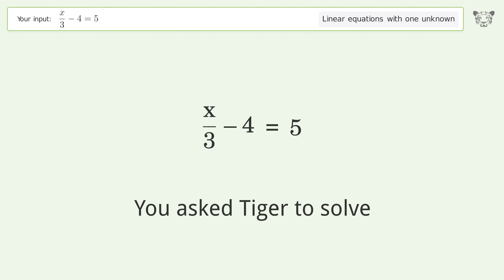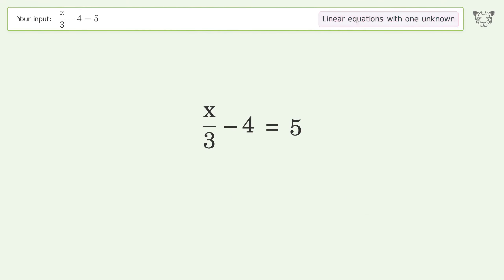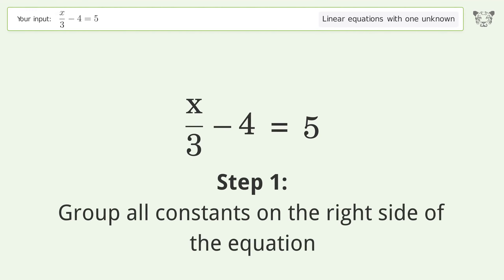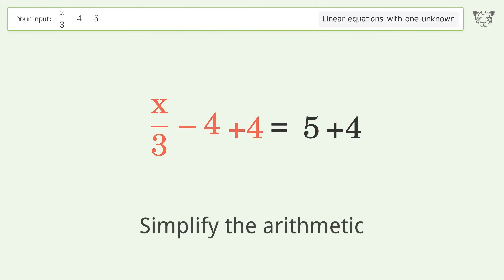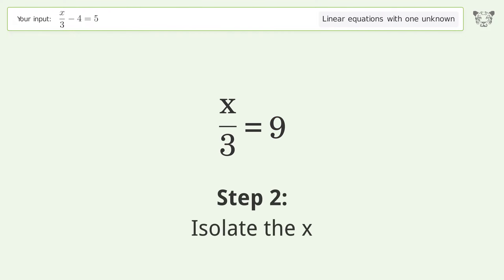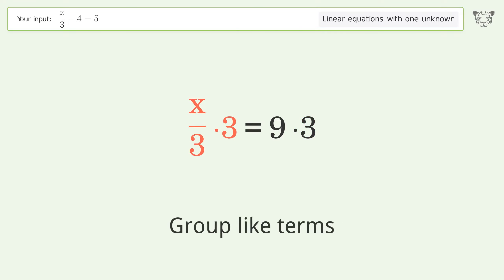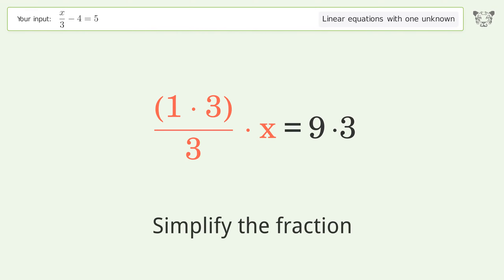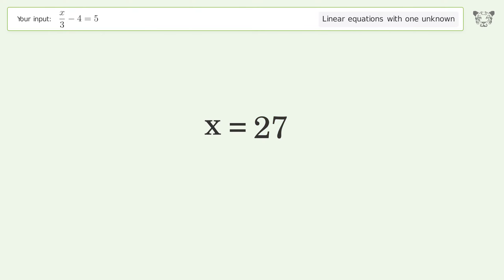Linear equation with one unknown: Solve x/3-4=5 step-by-step solution